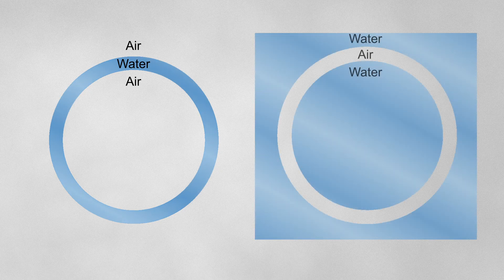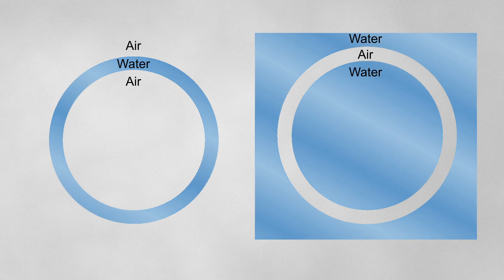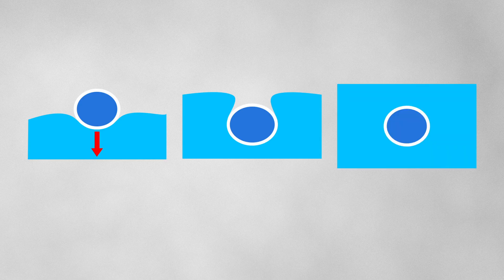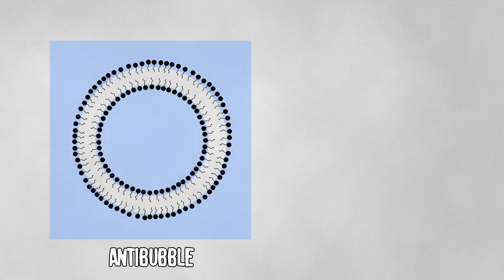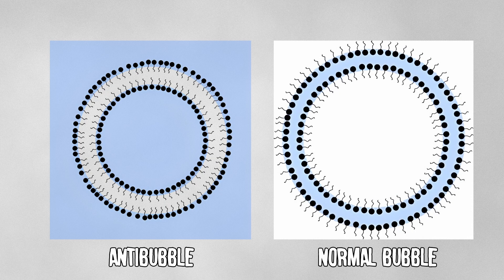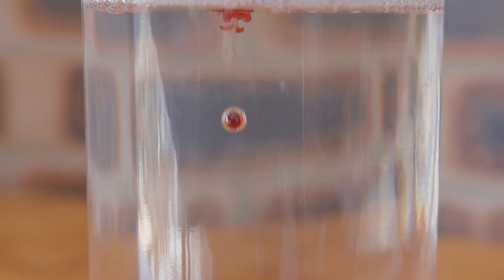What Is an Anti-Bubble and How Can You Make One?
Antibubbles are inverted bubbles. They are pretty cool and fun to make. In this video I explain what they are and how to make one yourself.

Want the best music without copyright? Get an extra 2 months free here through Artlist

God Bless!

0:00 - Intro
0:12 - Bubble vs Antibubble
0:34 - How to make an antibubble
2:30 - The science behind an antibubble
5:06 - Outro